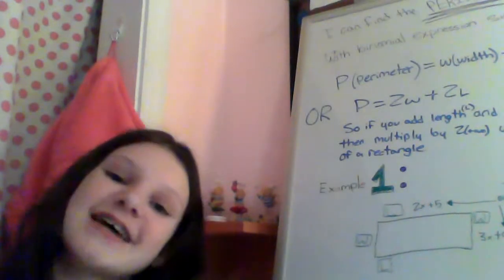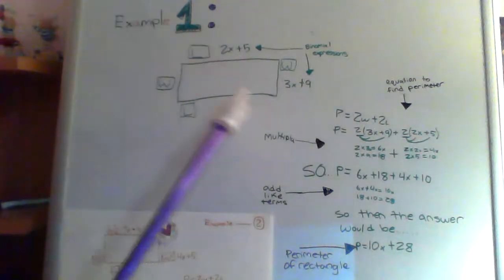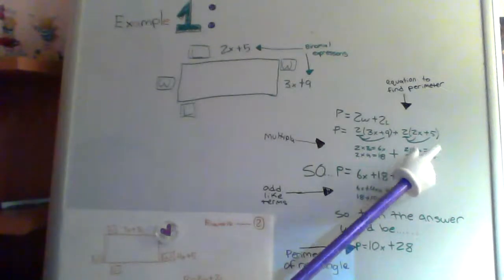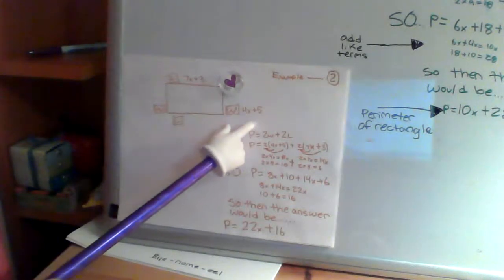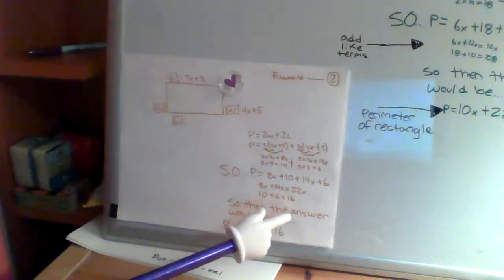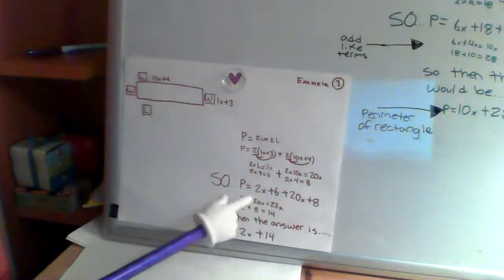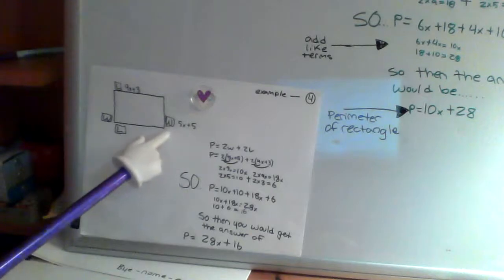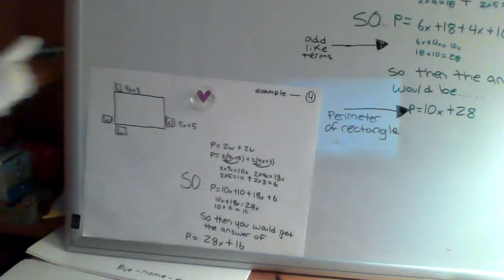I can find the perimeter of a rectangle with binomial expression sides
i had to do a math video project on how to find the perimeter of a rectangle with binomial expression sides!
                          -Miranda